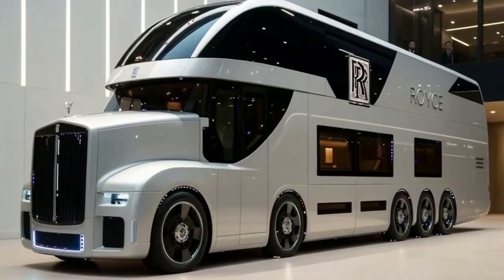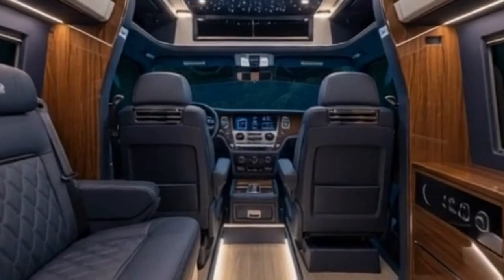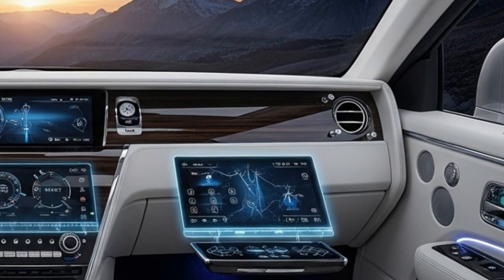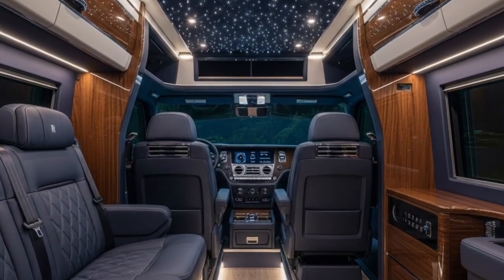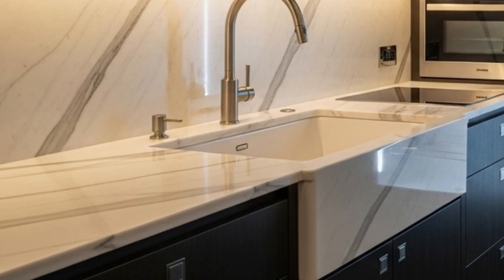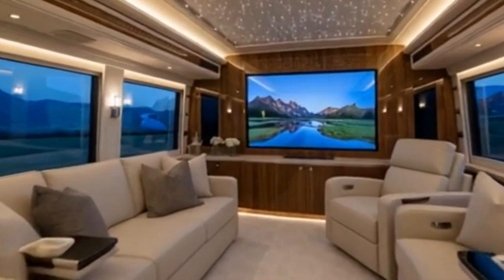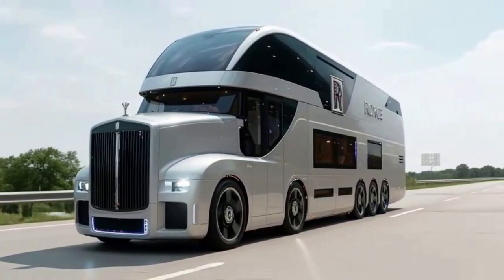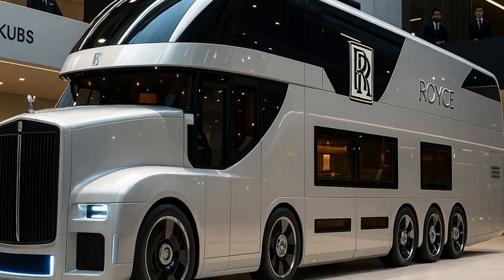Inside the 2026 Rolls Royce Motorhome Ultimate Luxury RV Experience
Rolls-Royce has shocked the world by stepping into the motorhome market, unveiling a multi-million-dollar masterpiece that looks and feels more like a five-star hotel on wheels than an RV. With a hybrid V12 engine, a private lounge deck, and an interior that rivals a luxury penthouse, the 2026 Rolls-Royce Motorhome promises to redefine what road travel can be. But is it truly the future of luxury adventure—or just an extravagant dream built for the elite few?

Watch until the end to see if this rolling mansion really lives up to the hype, and let us know in the comments: would you spend millions on a motorhome like this, or stick with a traditional luxury RV?

World’s Most Luxurious RV? Inside the 2026 Rolls-Royce Motorhome
Rolls-Royce Built a Motorhome… and It’s Insane!
The Most Expensive Motorhome in the World? | Rolls-Royce 2026 RV
2026 Rolls-Royce Motorhome | Is This the Future of Luxury Travel?